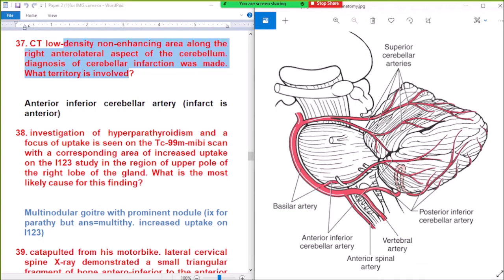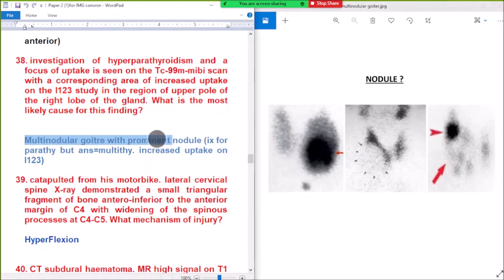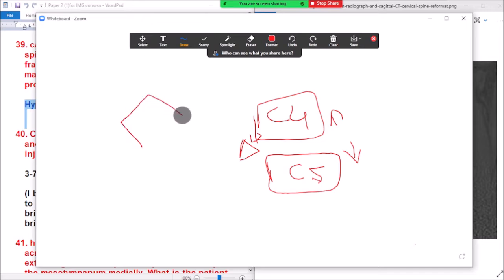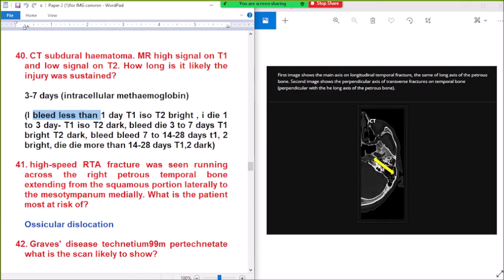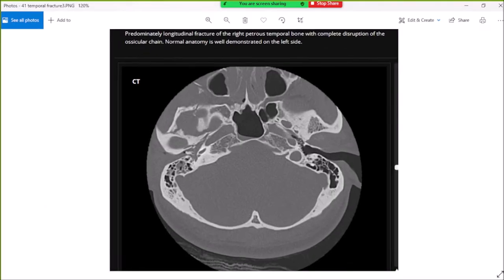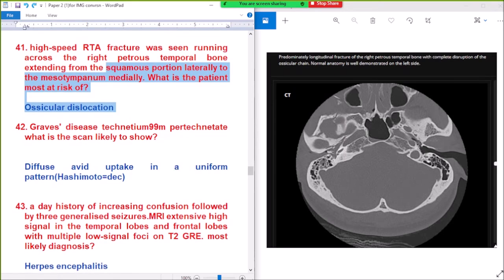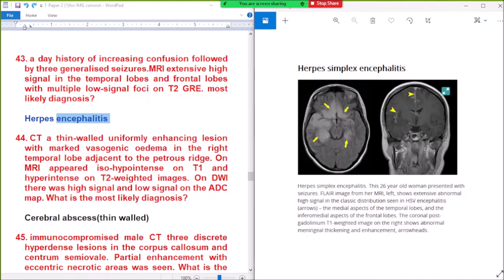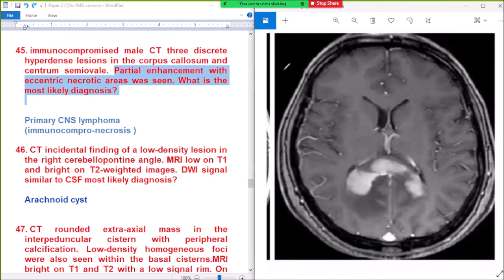6 CENTRAL NERVOUS SYSTEM Master Pass Paper 2 Q37 to 45